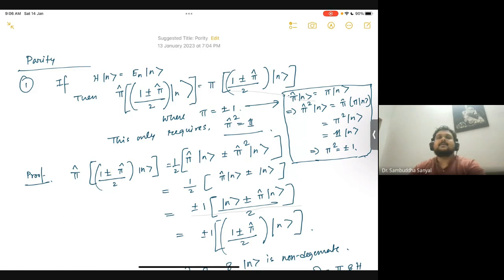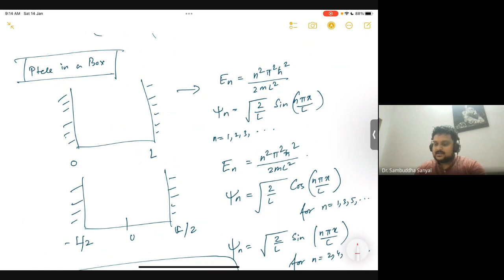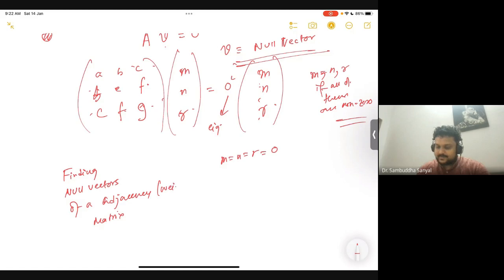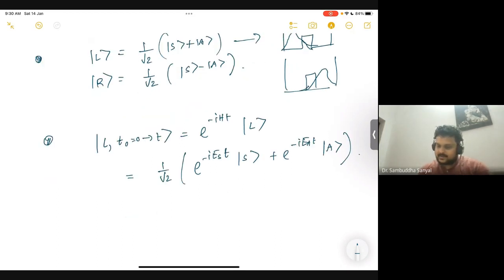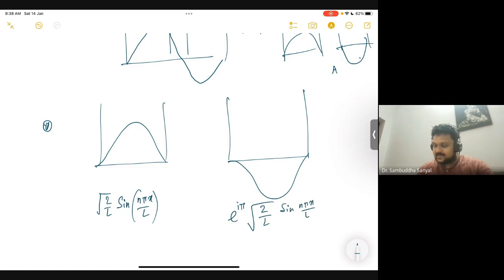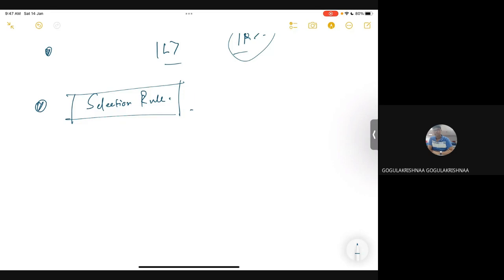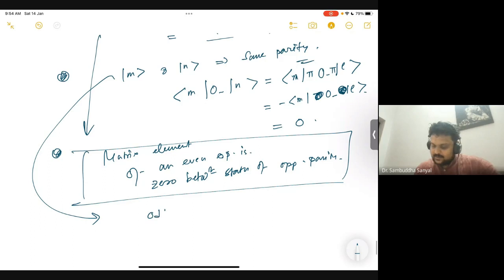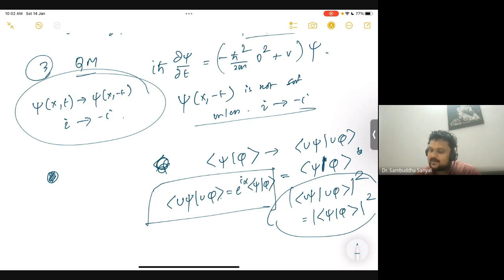bpn ctkw czg 2023 01 14 09 06 GMT+5 30